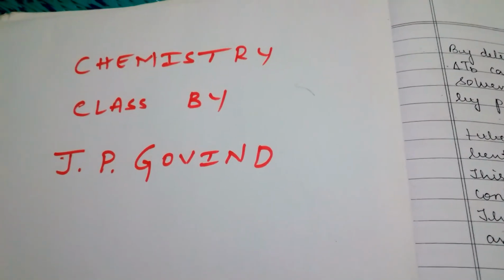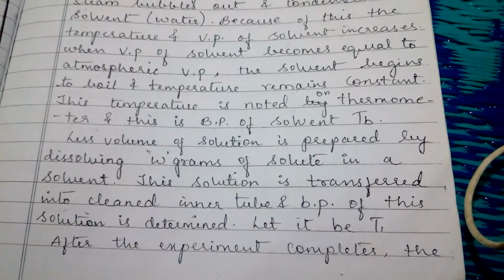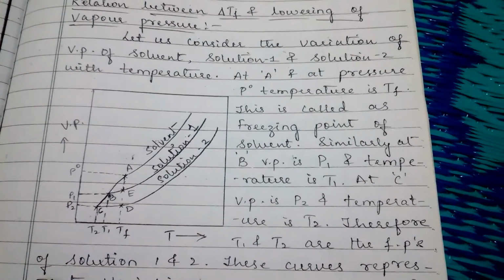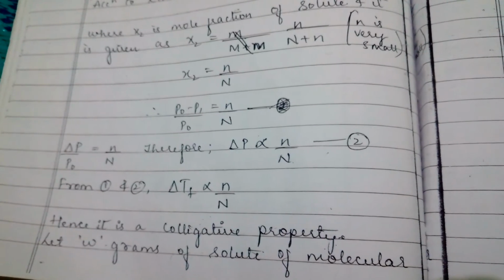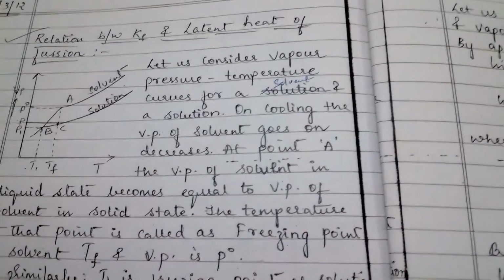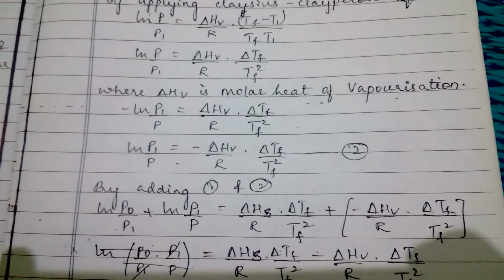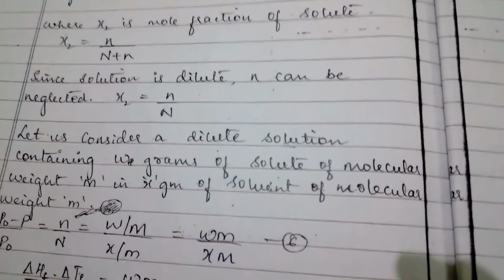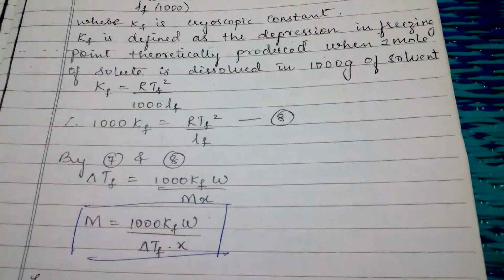Colligative properties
Part 4